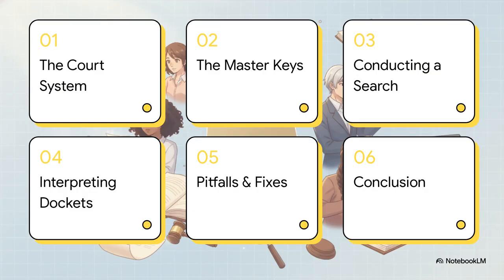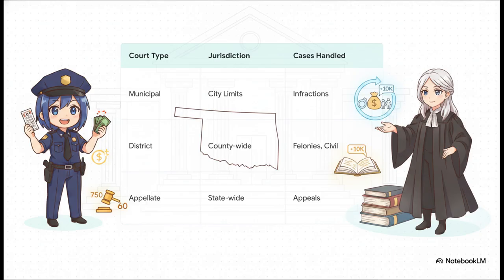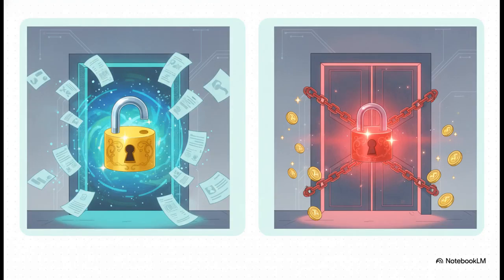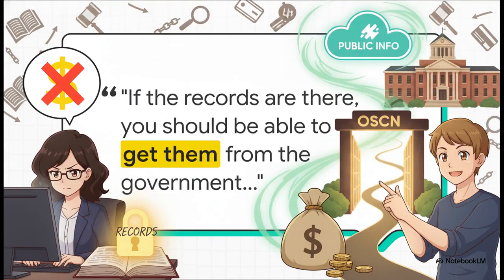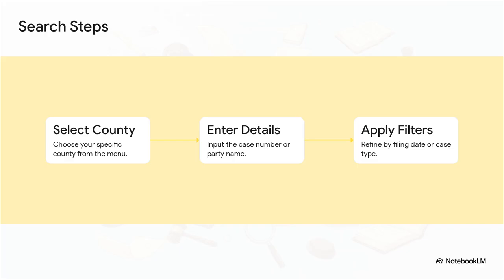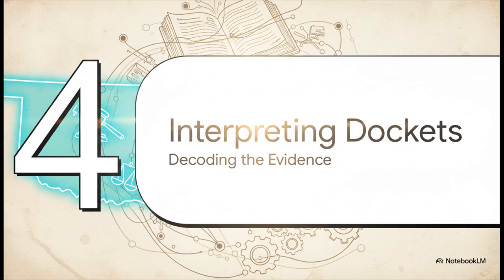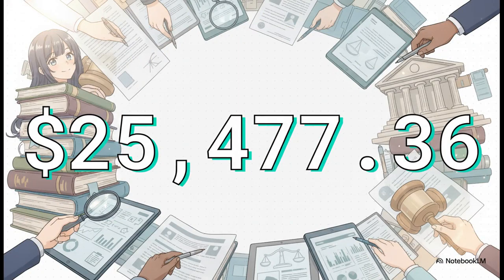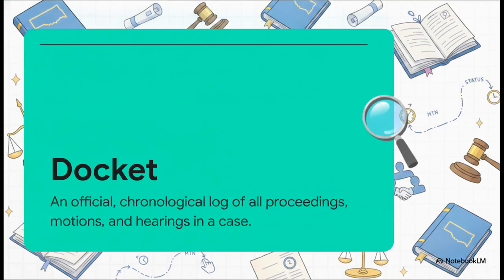How to search Cleveland Oklahoma County court records online for free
Unlock the resourceful world of online public records with our step-by-step guide on how to search Cleveland Oklahoma County court records for free. Accessing court records has never been easier, and whether you're conducting research, investigating legal matters, or simply curious, understanding how to effectively navigate through these databases is crucial. In our comprehensive video, we walk you through the entire process, providing you with the tools you need to find the information quickly and efficiently. Say goodbye to lengthy paperwork and queues at court offices, as we empower you with the knowledge to harness the power of digital records right from the comfort of your home.

In this video, we demystify the online search procedure, offering insights into finding civil, criminal, and family court records available in Cleveland County. Our expert-guided tutorial helps you avoid the common pitfalls many encounter when accessing court websites, ensuring you achieve the results you're looking for without a hitch. With our informative content, you'll be well-equipped to explore a trove of public records that are waiting at your fingertips.

Едни от най-добрите и най-качествените тревни смески в България Хеса Hesa Австрия — "How to search Cleveland Oklahoma County court records online for free"